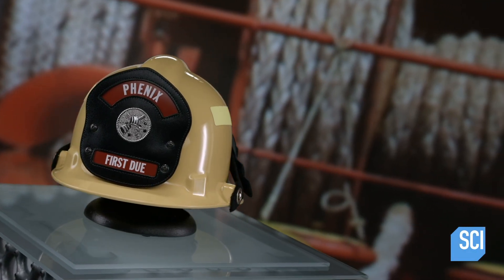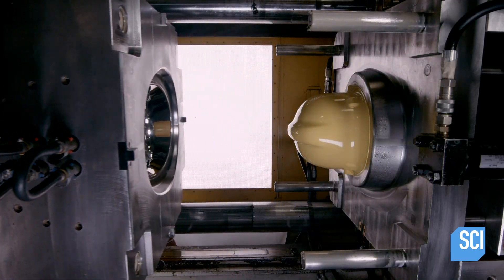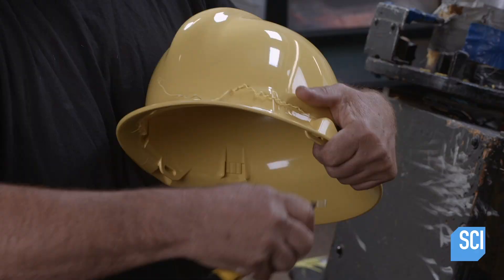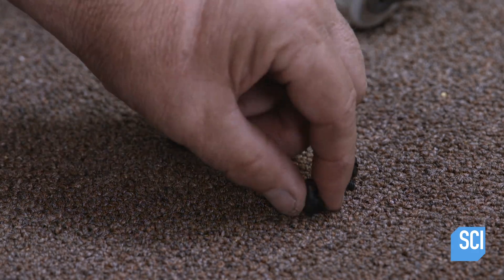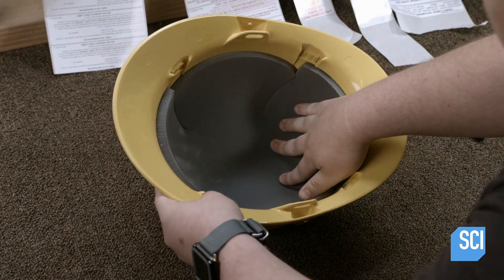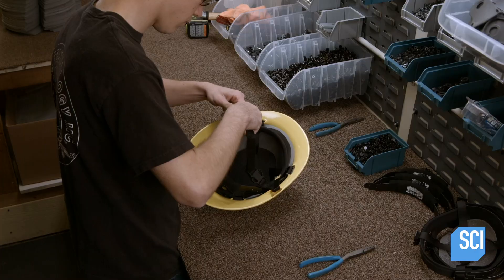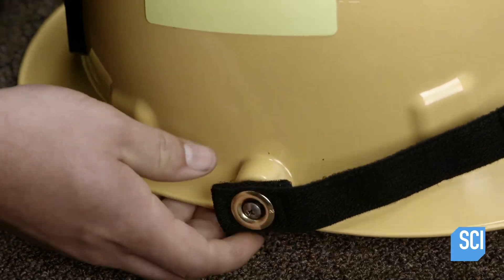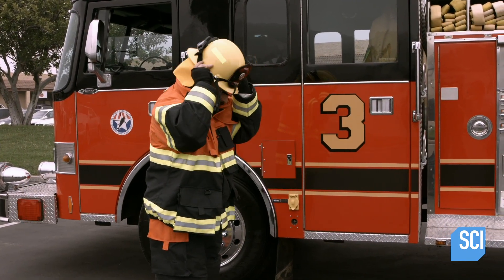How It's Made: Thermoplastic Fire Helmets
These plastic helmets remain sturdy even when exposed to temperatures of over 500 degrees Fahrenheit.